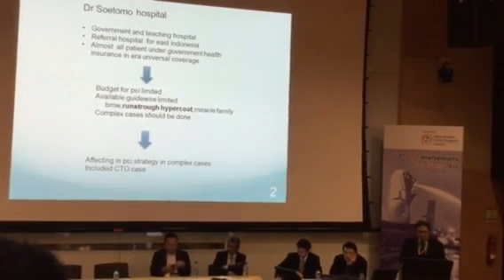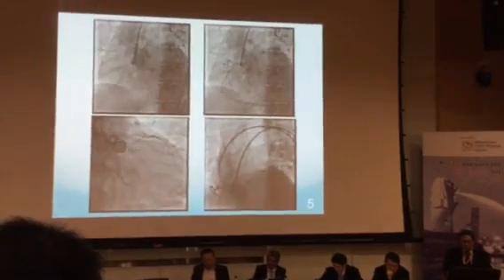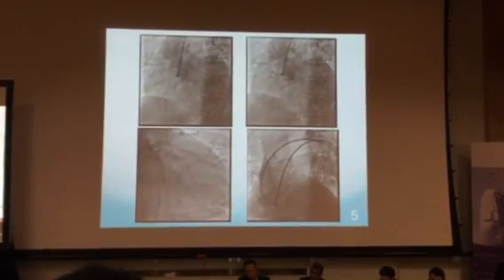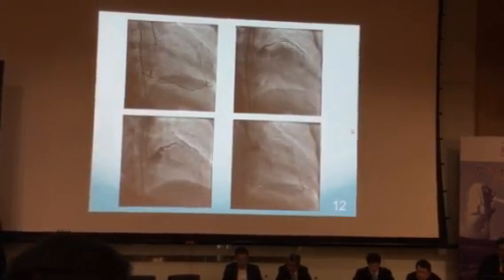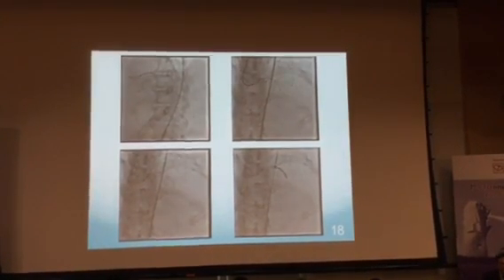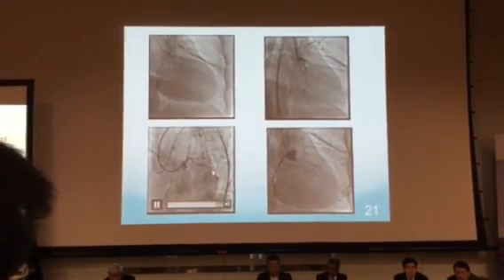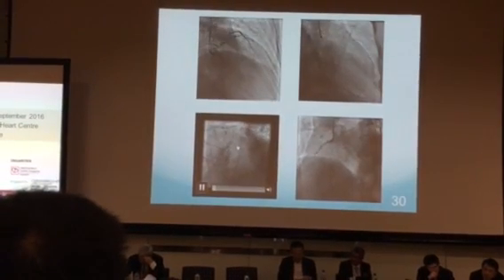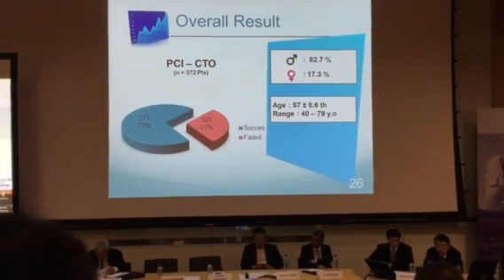cto intervention course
my teaching cto cases by dr yudi her oktaviono,SpJP(K), FIHA